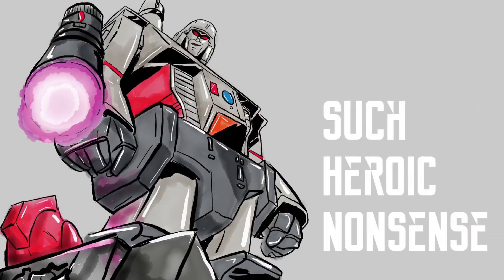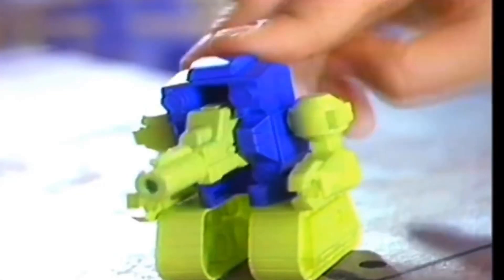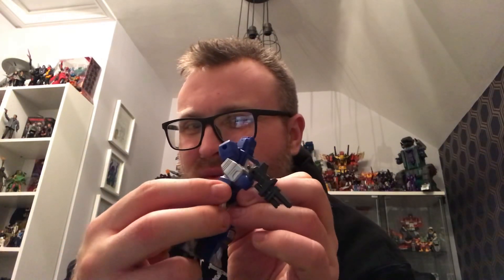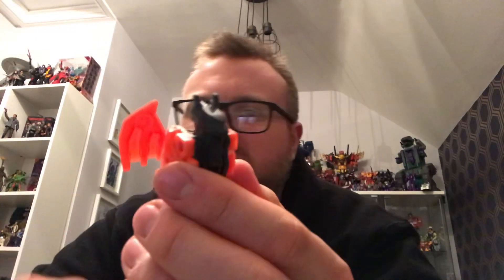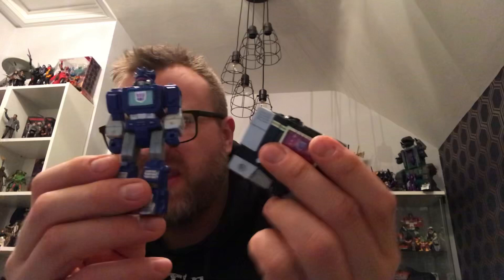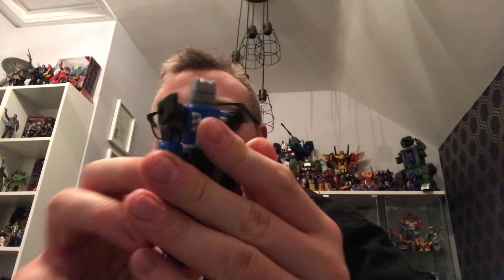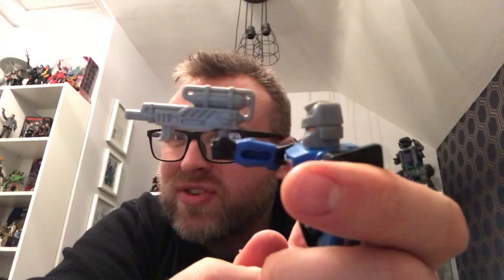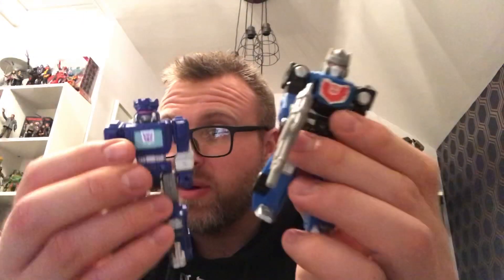Action Master Doubles Episode 1: Sound & Flames